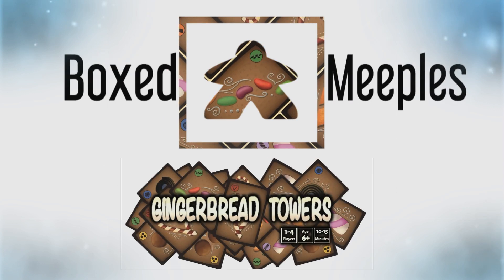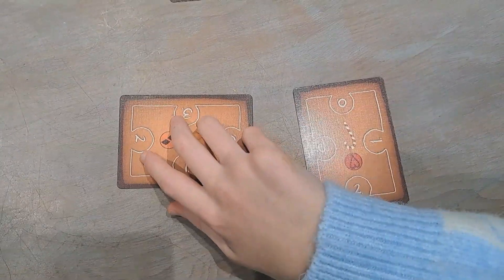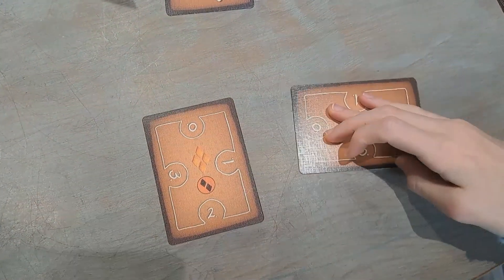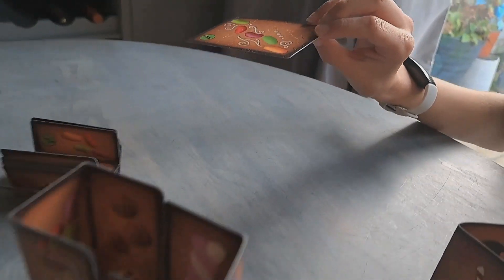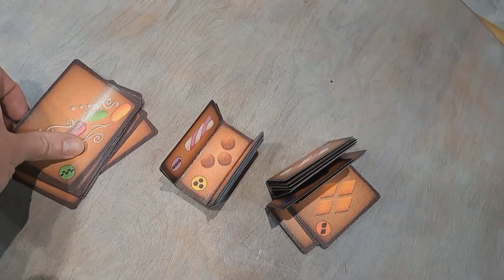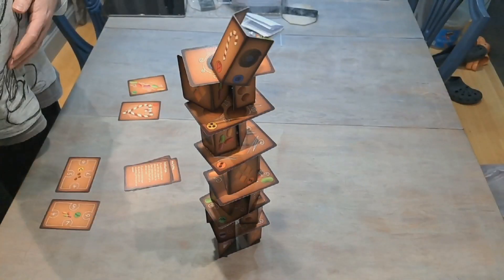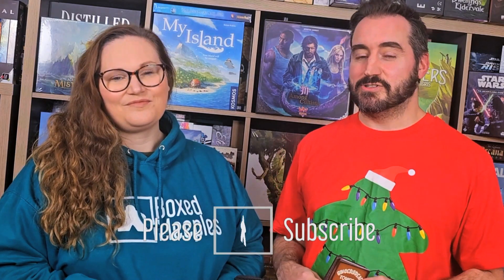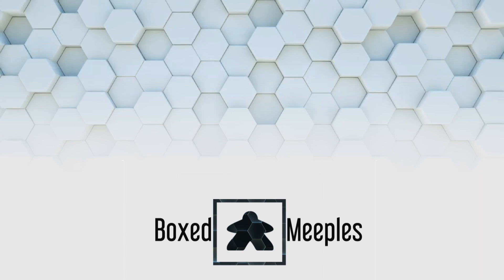Gingerbread Towers - Board Game Review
Gingerbread Towers is a card stacking game about sweets on gingerbread. Build a tower of gingerbread, and score for the different types of card you contribute. With 54 cards in a traditional tuck box, Gingerbread Towers makes an excellent stocking filler or Secret Santa gift.

If you are in the UK, and you're backing the game on Kickstarter your parcel WILL be posted by 1st December via Royal Mail. Ready for you to give as a gift THIS CHRISTMAS!

So...

If you are looking to buy Board Games Online head on over to Chaos Cards

What is Boxed Meeples?
We are Libby and Julian, a British couple that posts high quality, stylised videos twice a week.

We've published more than 300 videos with a number of list videos gaining over 7,000 views each. It total the channel has had more than 100,000 views.